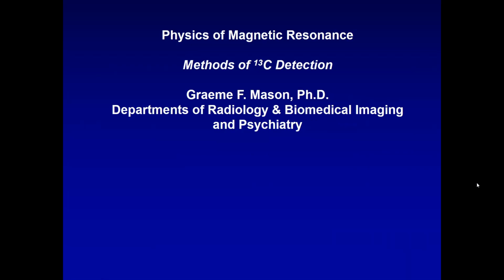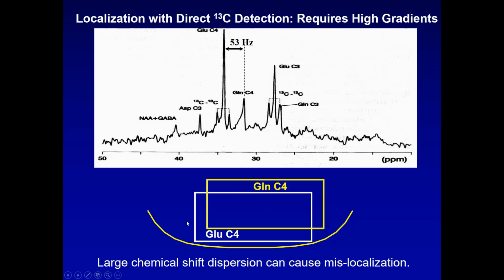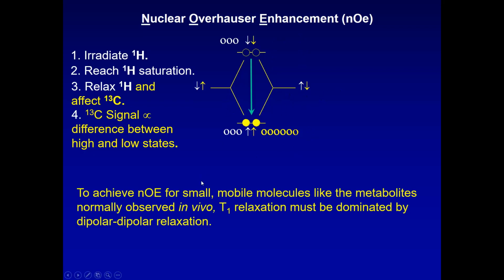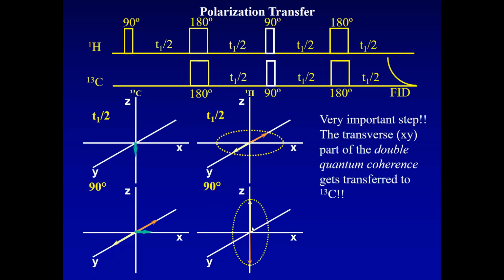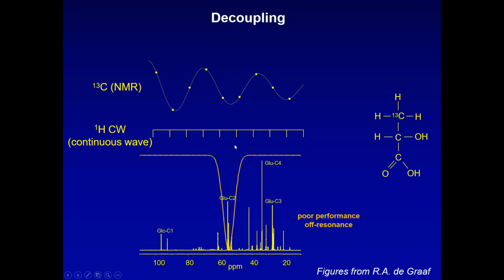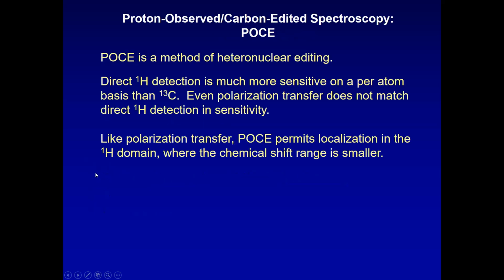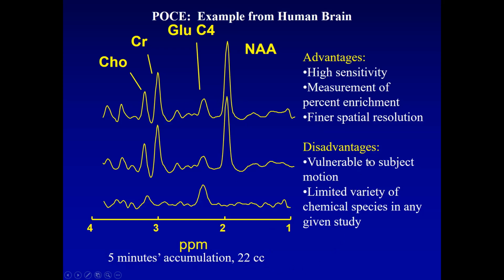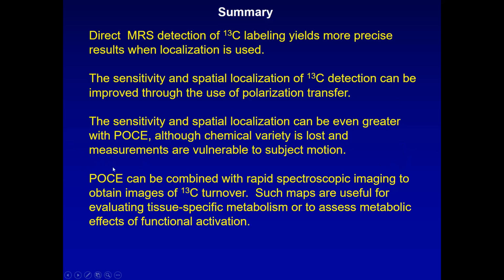Methods of 13C Detection by MRS